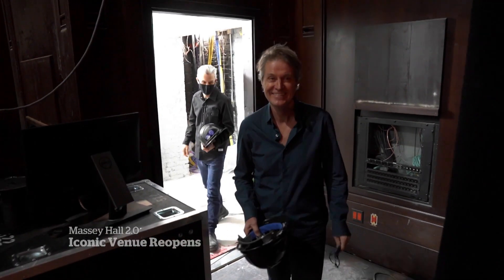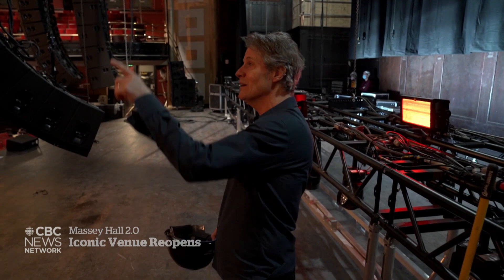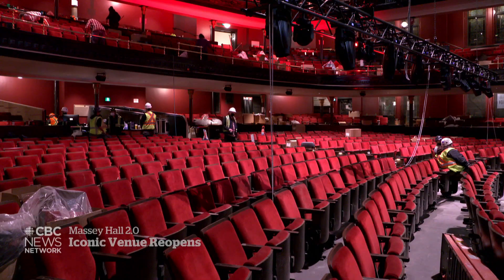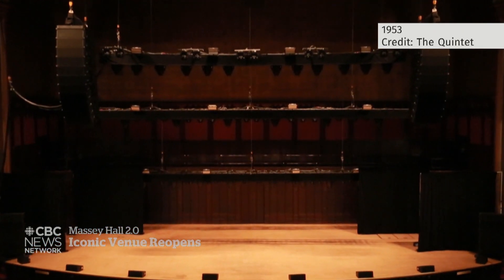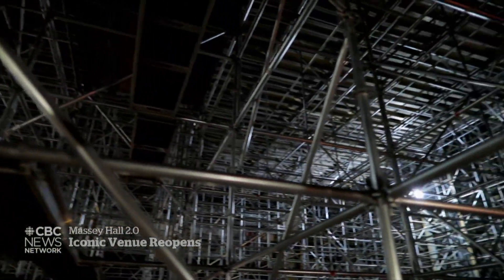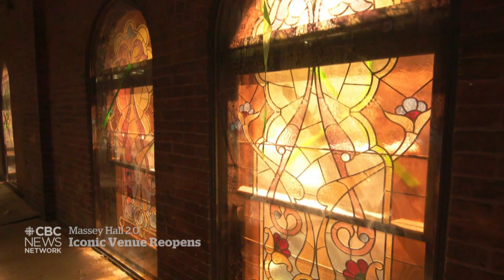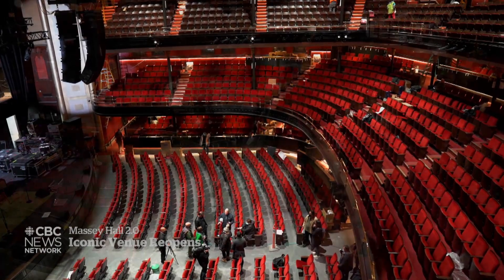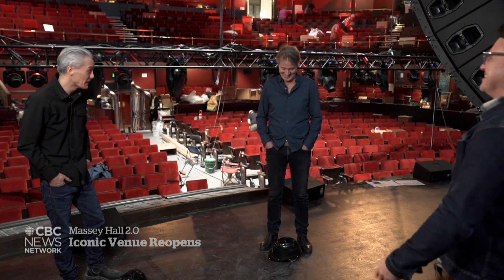Inside Toronto's newly renovated Massey Hall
After a comprehensive, years-long restoration, Toronto’s legendary Massey Hall is ready to welcome back performers and fans. The $184-million revitalization project involved rebuilding the iconic music venue’s stage, the addition of a new seven-storey tower and even improving on the old bathrooms.

05:18 This video incorrectly referred to a musician duo as Majid Johnson. The correct name is Majid Jordan.